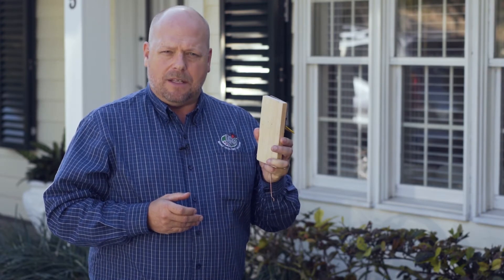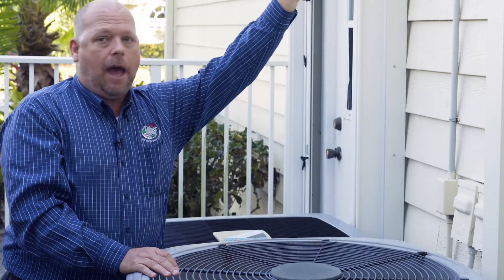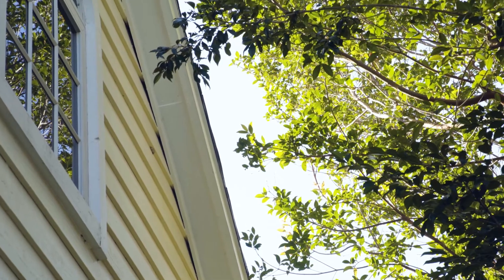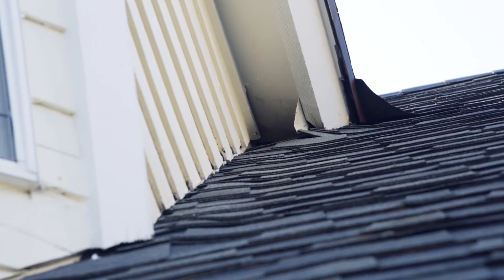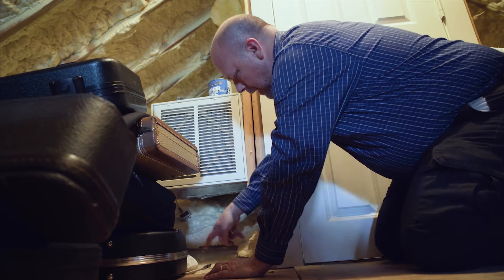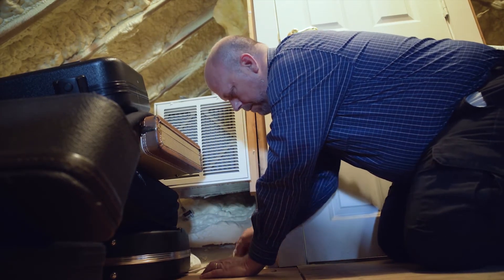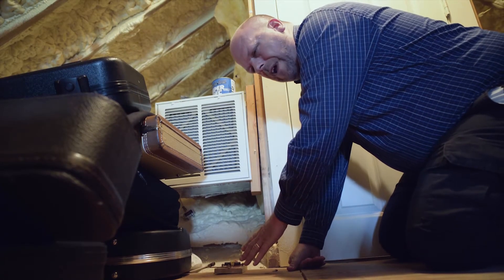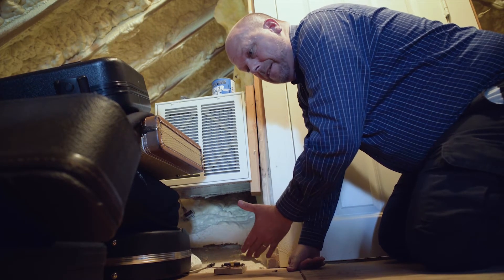Pest Control | How to Get Rid of Rats | Exterminators in South Florida and the Treasure Coast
Nozzle Nolen Pest Solutions Technical Advisor, Kevin Grindell, gets to the bottom of why you may be seeing one of the most disturbing household pests: rodents. Follow Kevin as he identifies rodent entry points, and gives his professional advice on how to treat for and prevent rodents from coming into your home.

Although DIY pest control can work for a time, it's not the longterm solution.